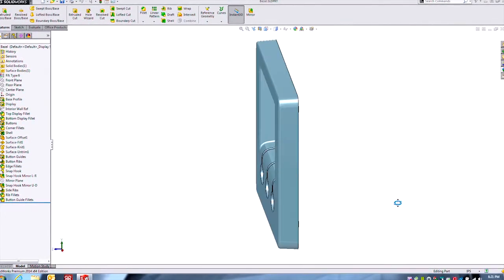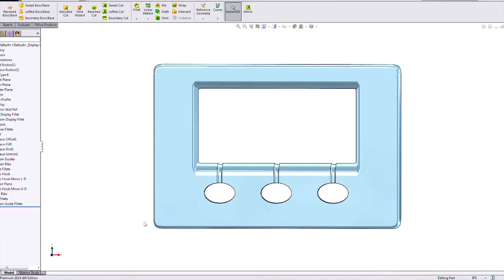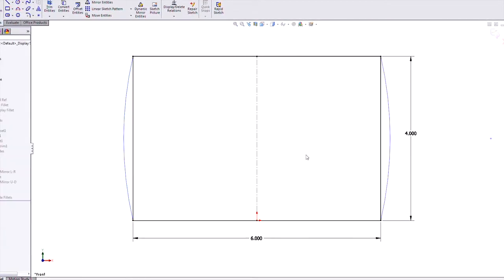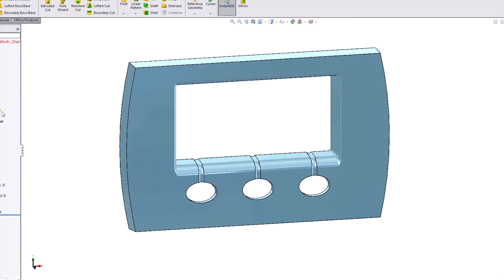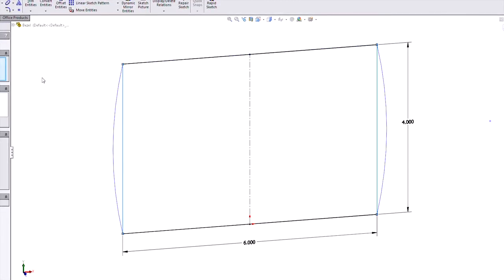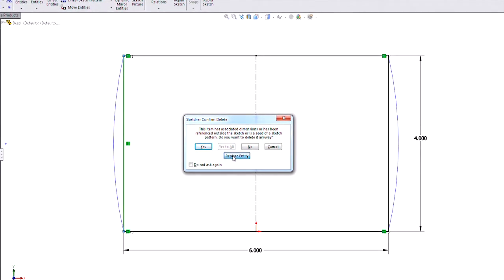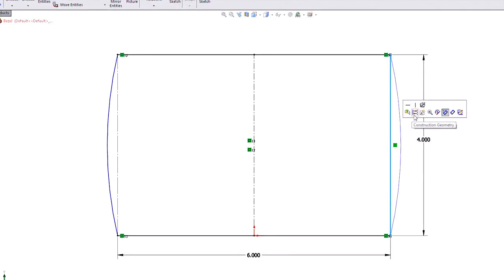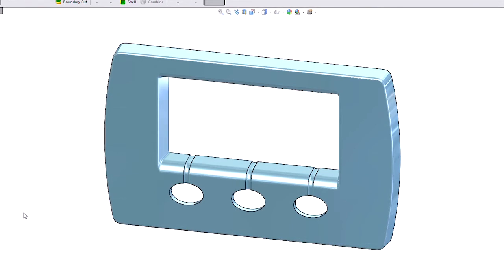SOLIDWORKS - New in 2014: Replace Sketch Entities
Making drastic changes to designs through the use of completely new sketch elements can create problems if downstream features depend on that original sketch geometry for their definition. Replace Sketch Entity in SOLIDWORKS 2014 provides a completely new way to change and update all references to a sketch entity with a new one to help prevent the failure of downstream features. This powerful new capability makes it easy to dynamically make changes, and keeps engineers agile in their ability to explore multiple design scenarios.